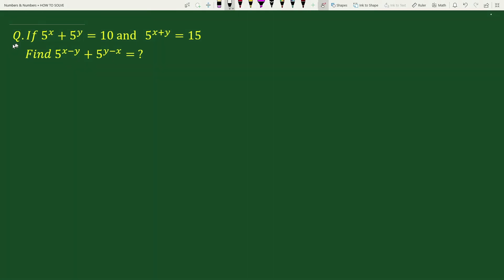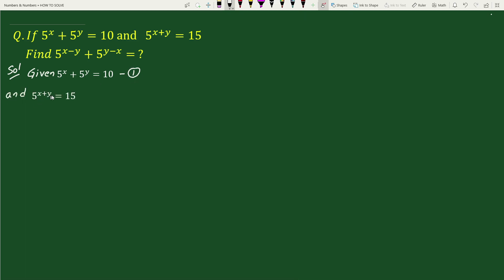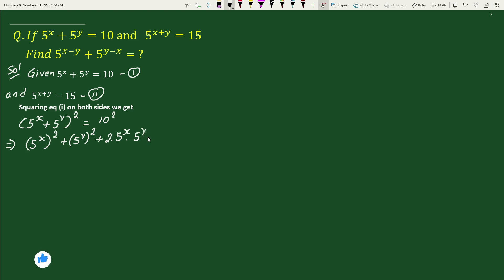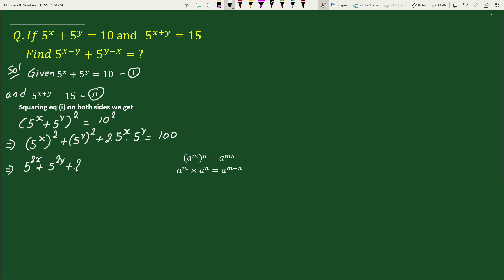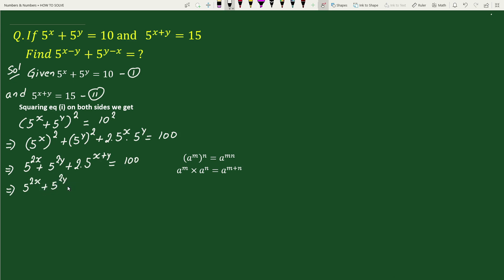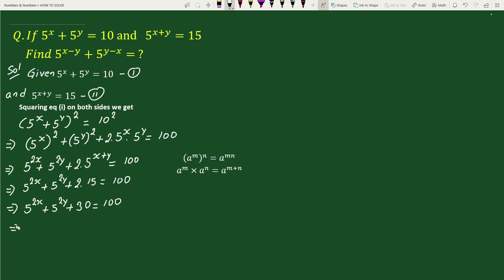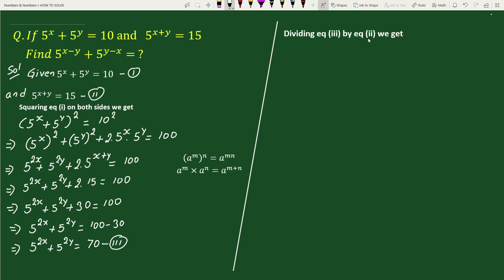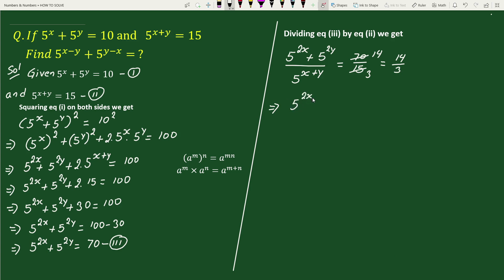A Nice Math Olympiad Exponent Problem• Find 5^(x-y) + 5^(y-x) = ?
How to solve this  Exponent math Olympiad problem

olympiad mathematics
math olympiad
olympiad
math olympiad problems
exponential equations
math olympiad questions
mathematical olympiad
math olympiad training
exponential
exponential equation
exponential problems
olympiad math
olympiad question
math problems